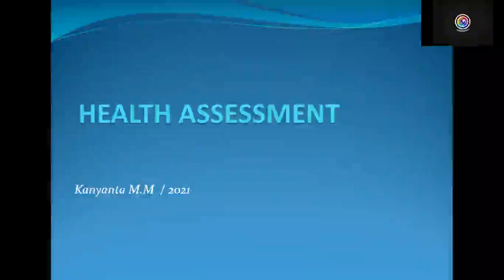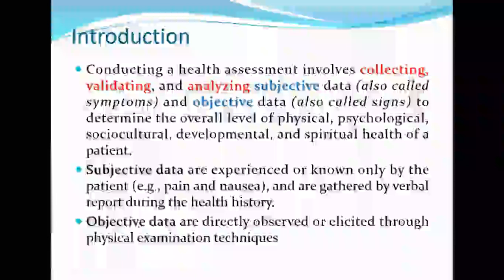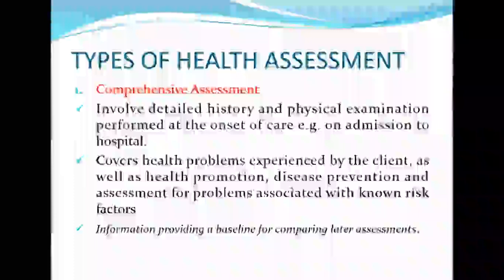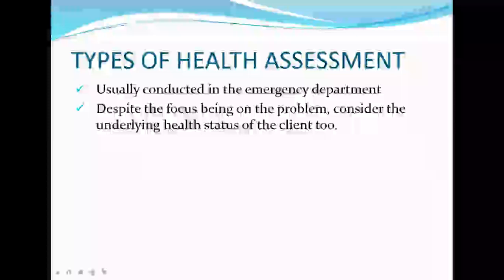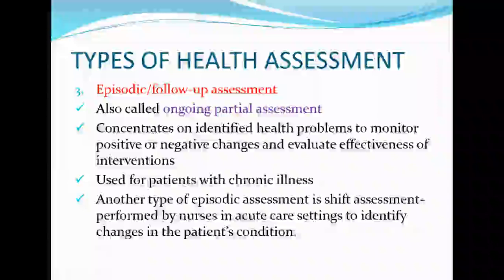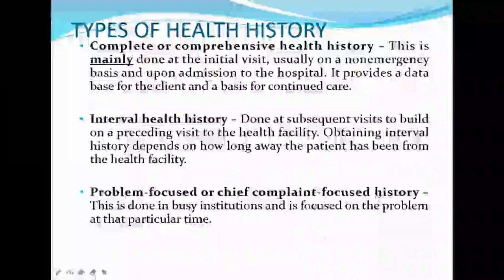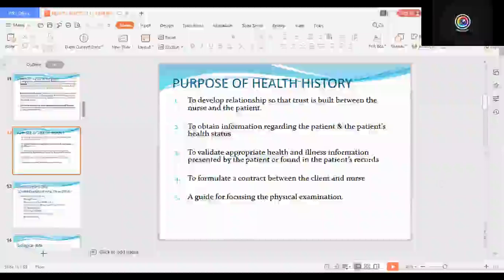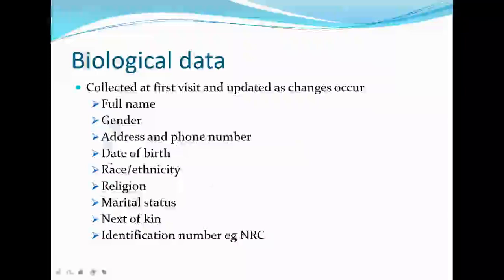Health Assessment Part 1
This video covers health assessment. Its the first in a series of 5